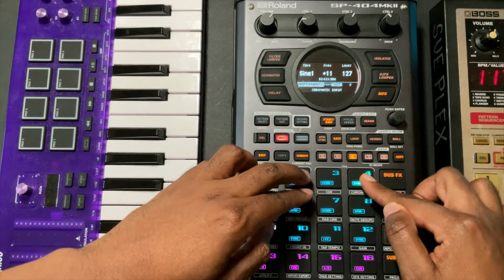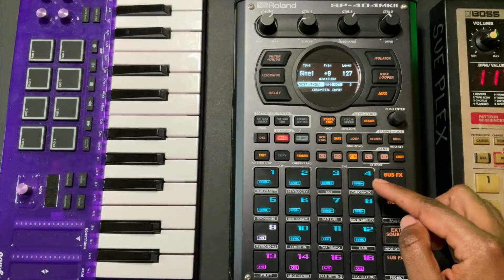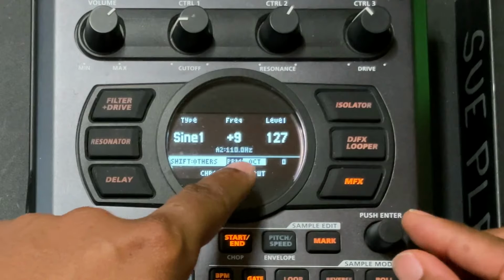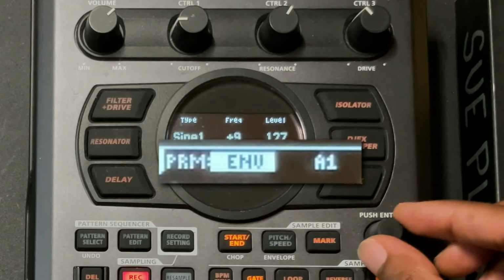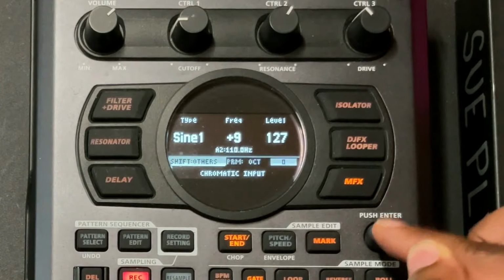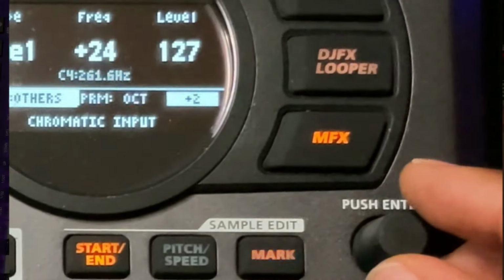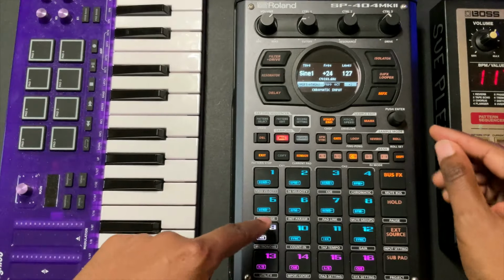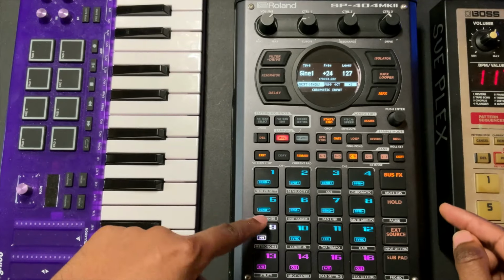INSANE Sound Design for the SP404 MK2 Sound Generator | Verysickbeats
Try this dope way to use the sound generator inside the SP404 mk2 especially for beatmakers and producers looking to create their own samples from scratch.

Time stamps
0:00 intro
0:14 sound generator
0:55 what not to do
1:25 do this instead
2:19 create chords
4:25 sp404mk2 tremolo settings
6:16 with a beat

The mission of the Verysickbeats channel is to inspire and share beatmaking techniques while teaching new ways of creating your own beats during your music production journey.